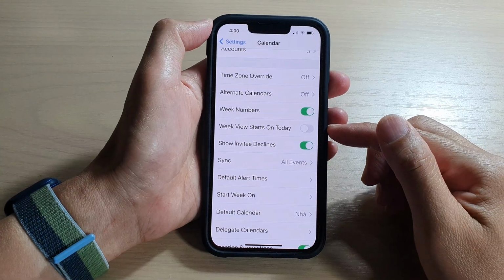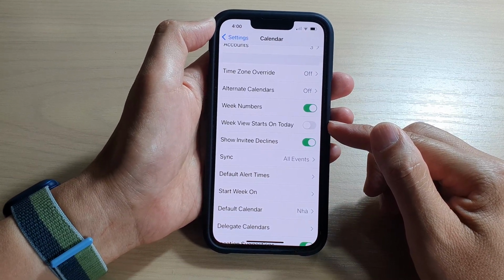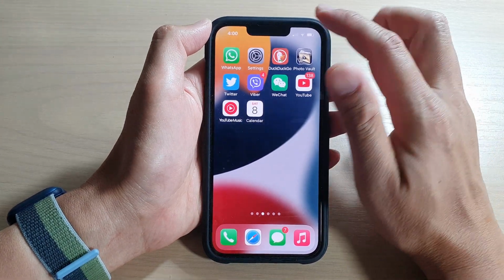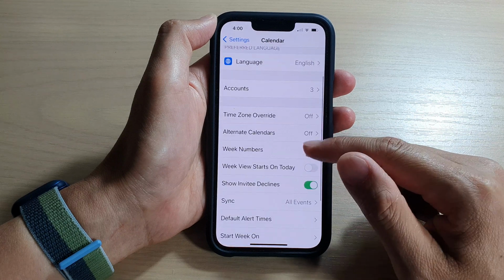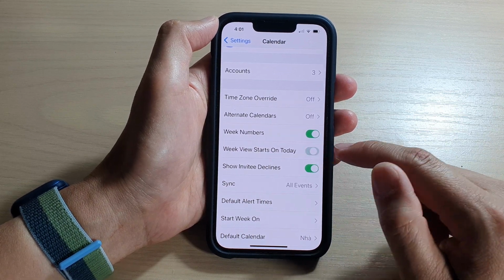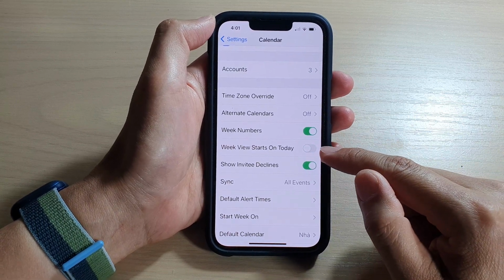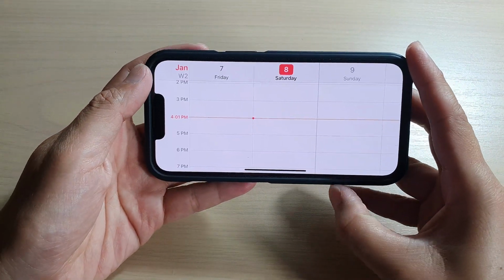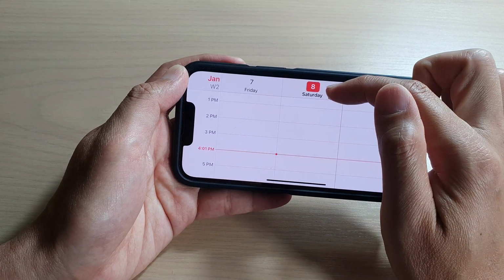iPhone 13/13 Pro: How to Enable/Disable Week View Starts on Today for Calendar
Learn how you can enable or disable week view starts on today for calendar on the iPhone 13 / iPhone 13 Pro.